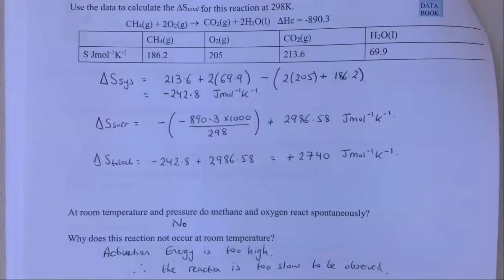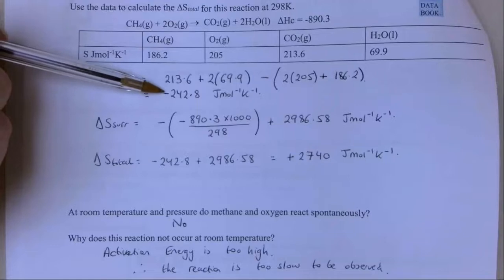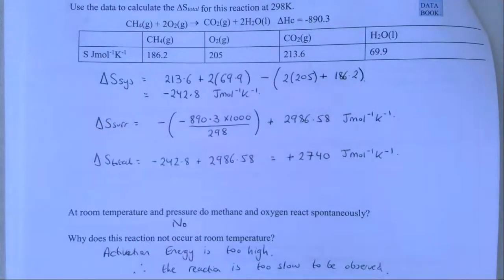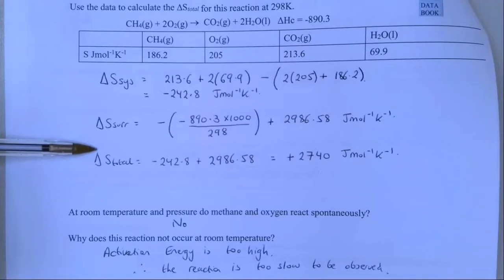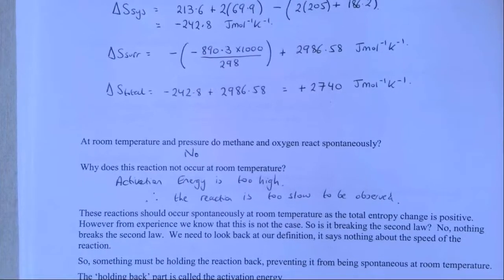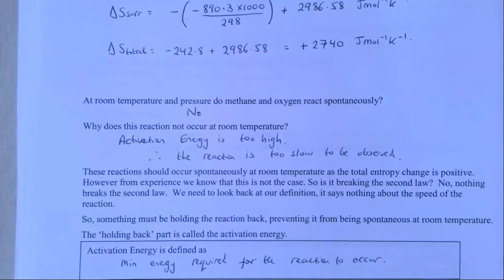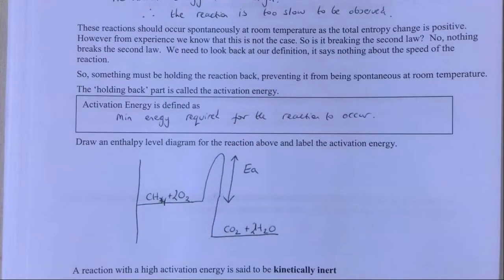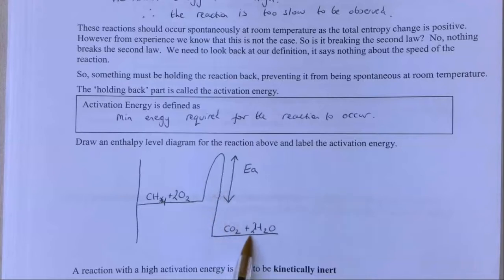Entropy p19 22